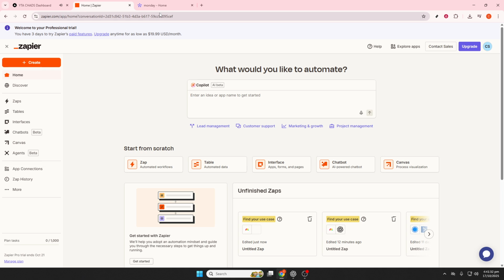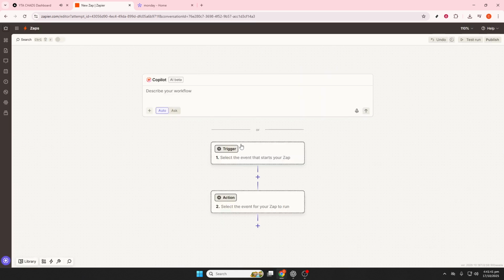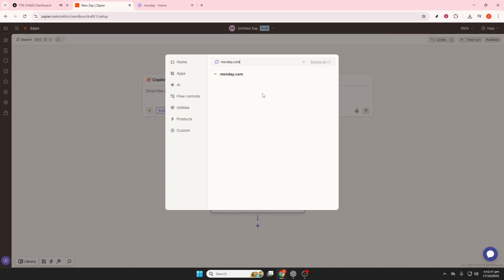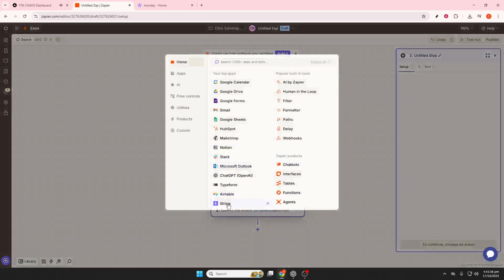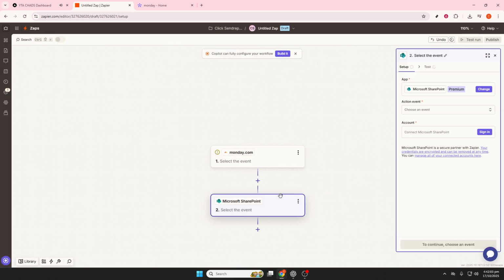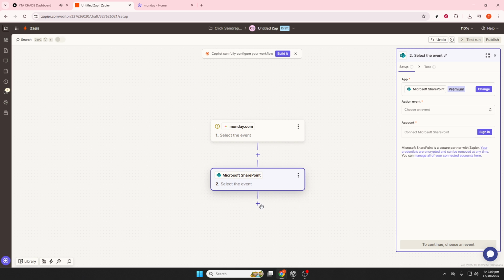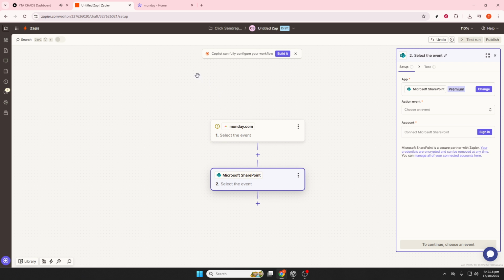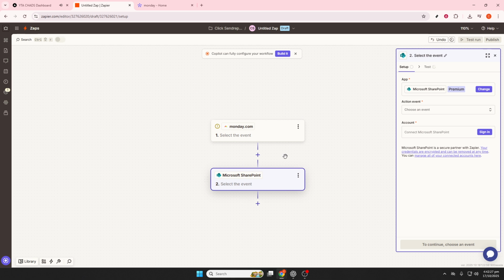How To Integrate Monday.com with SharePoint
Unlock seamless collaboration between your projects and documents! 💼 In this step-by-step 2025 tutorial, you’ll learn how to integrate Monday.com with SharePoint — the easiest way to connect your workflows, sync files, and centralize your team’s information in one place.

In this video, I’ll walk you through how to:
✅ Connect Monday.com to SharePoint using integration tools
✅ Automatically share files and documents across platforms
✅ Keep your Monday.com boards and SharePoint folders perfectly in sync
✅ Simplify file management and boost productivity across your organization

This tutorial is perfect for teams using Microsoft 365 and Monday.com who want to eliminate manual uploads, improve collaboration, and create a single source of truth for their projects. Let’s make your workflow smarter, faster, and more connected! 🚀